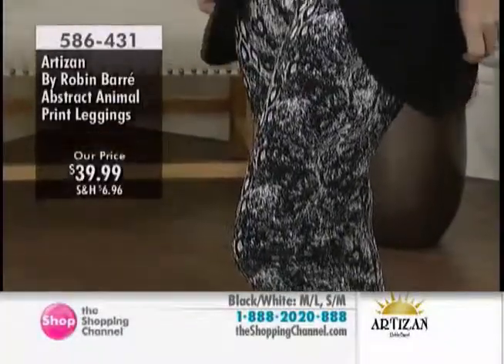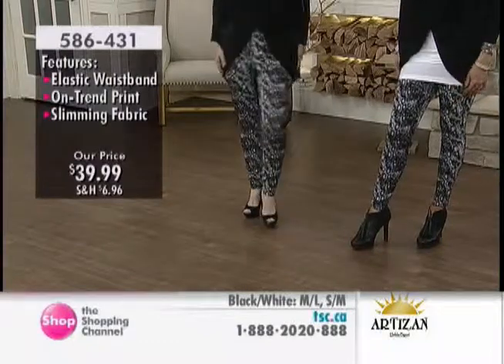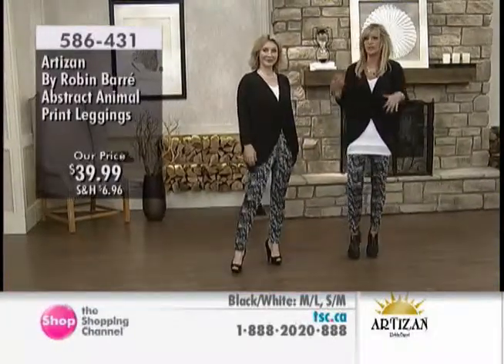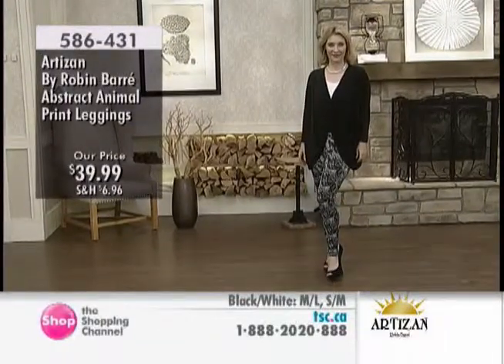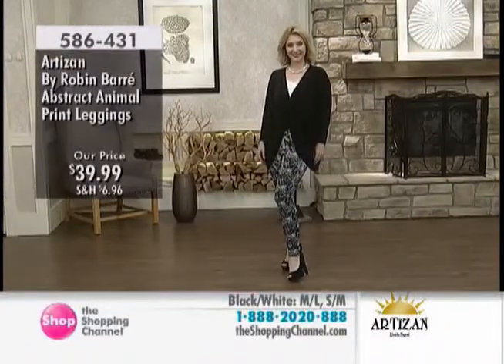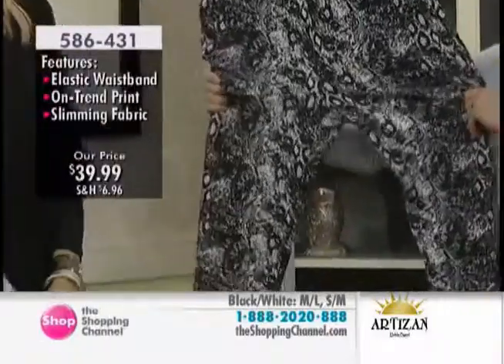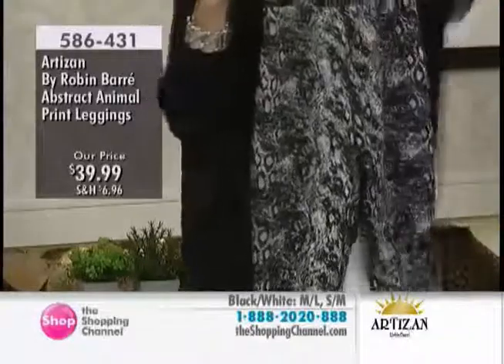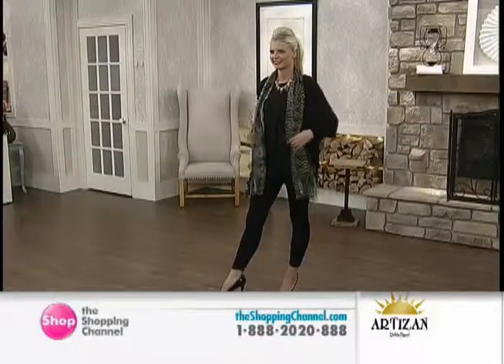Artizan by Robin Barre live on The Shopping Channel "Abstract Animal Print Leggings"